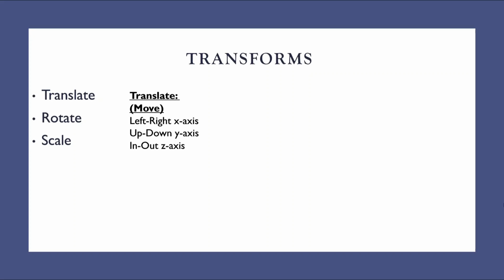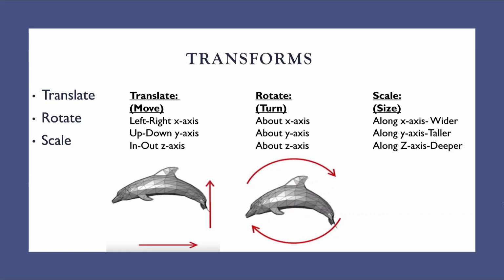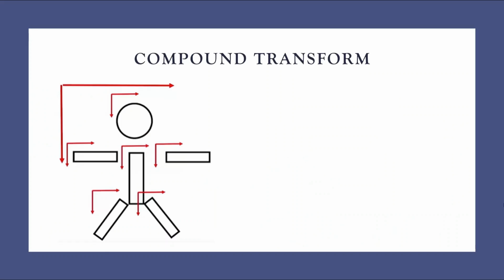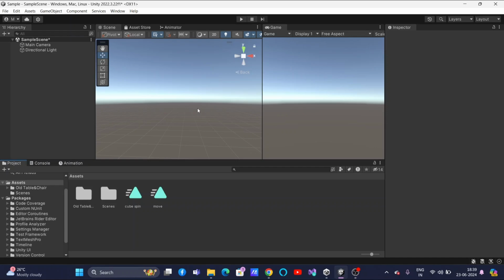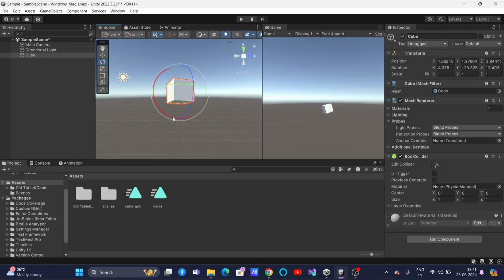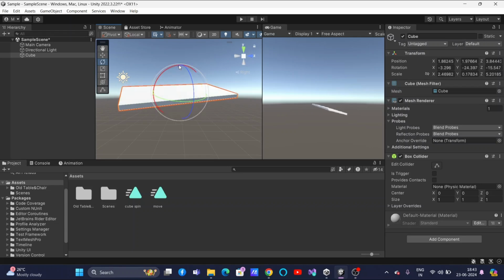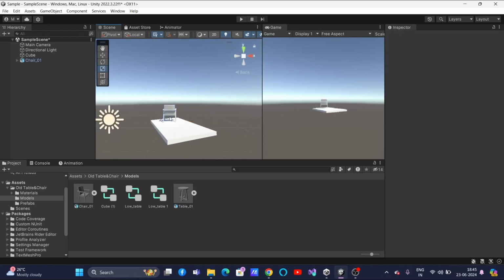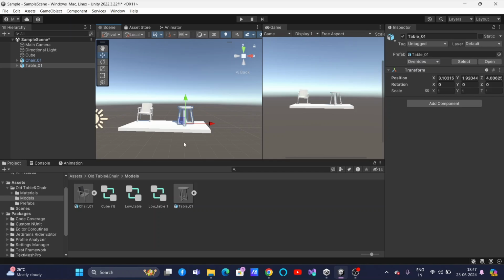UNITY 3D: Lecture #8: Transformations on an object in Unity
In this lecture #8 you can learn how to apply following transformations on objects in Unity:
1. Translate
2. Rotate
3. Scale